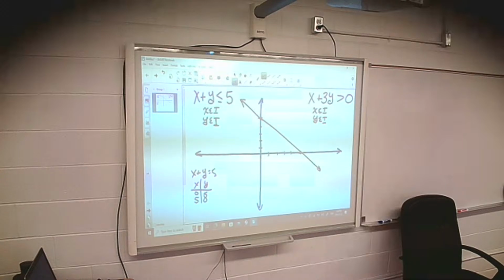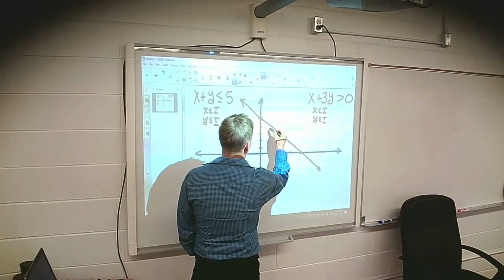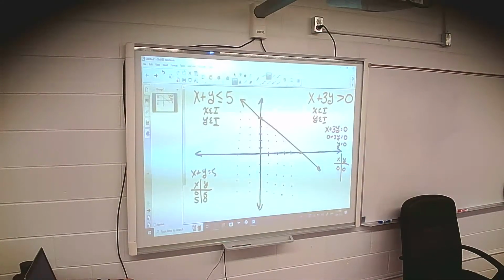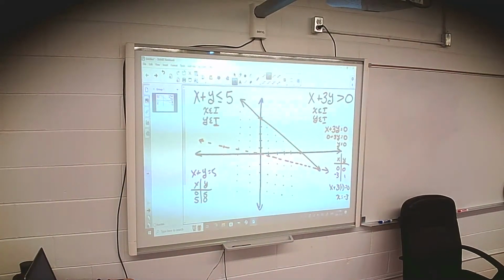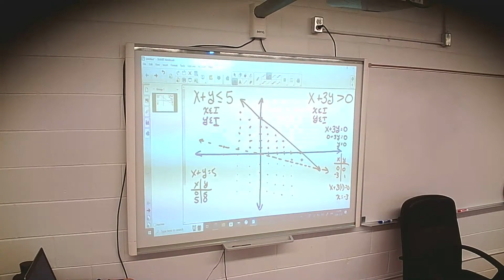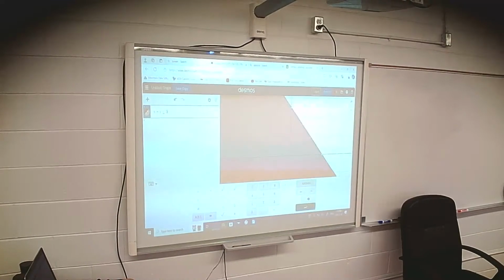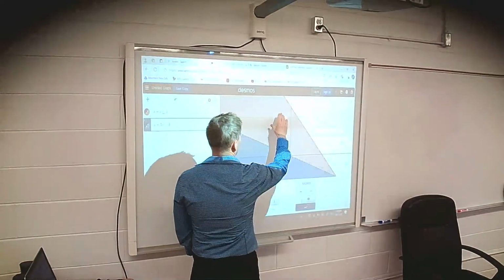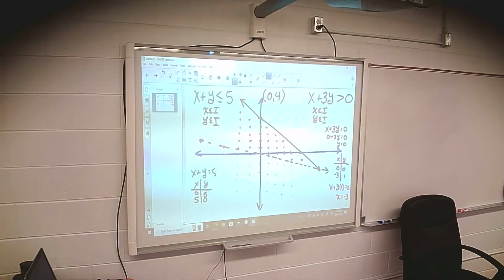Dec. 2, 2024 Applied 30S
6.2 Exploring Graphs of Systems of Inequalities
Nelson Foundations of Mathematics 11